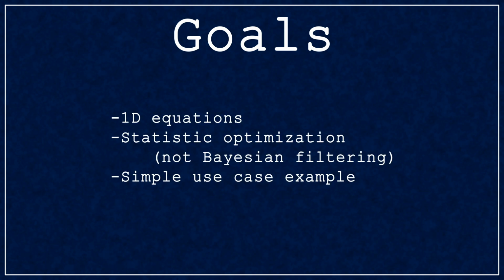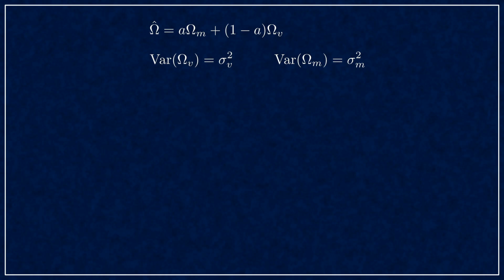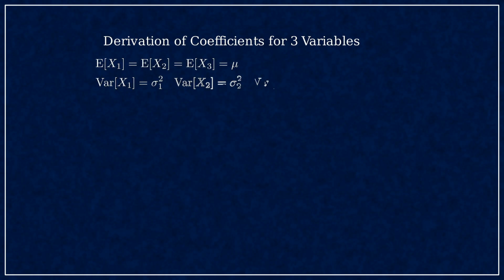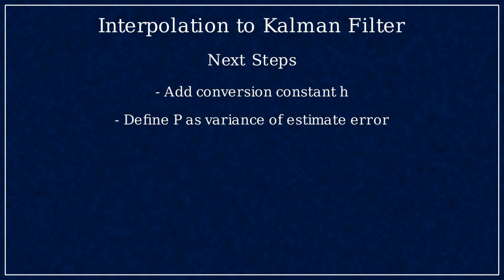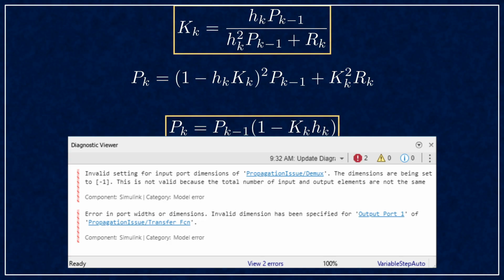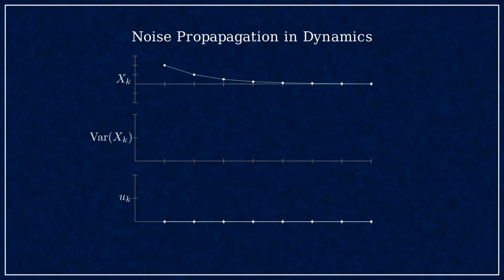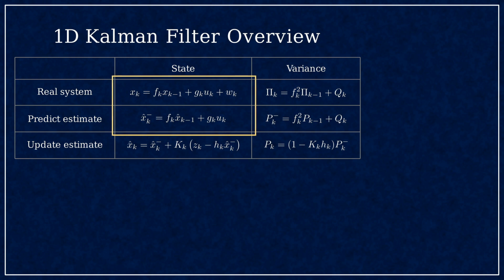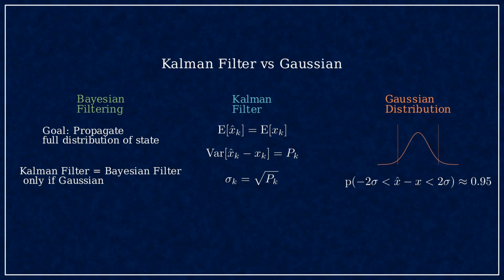Kalman Filter Explained: Derivation in 1D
Introduction to the Kalman Filter, derivation of equations for 1D case from statistical principles.